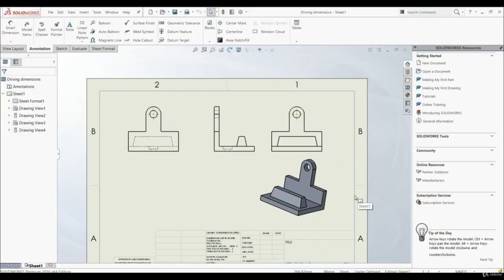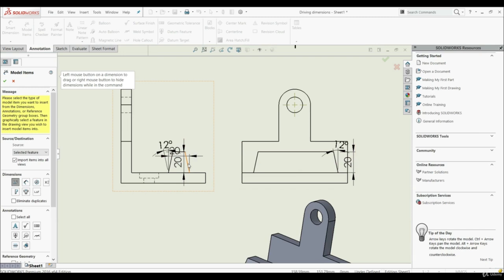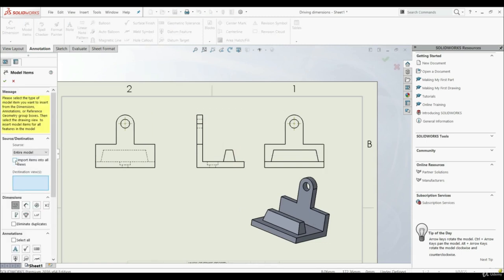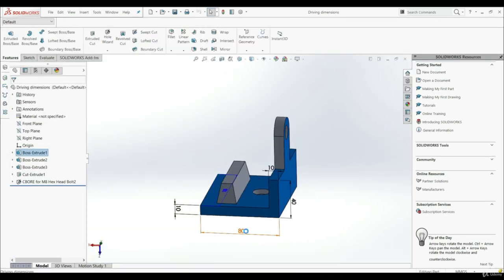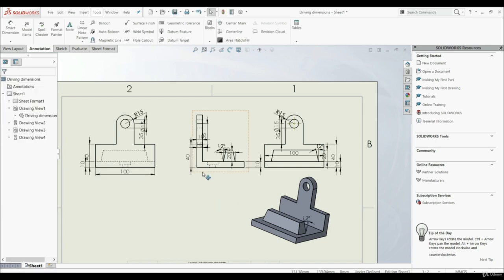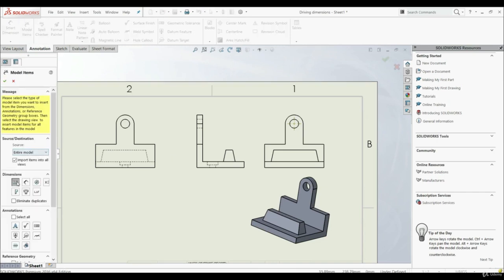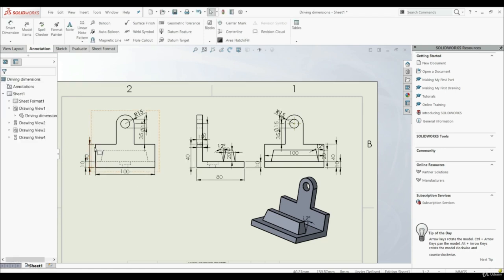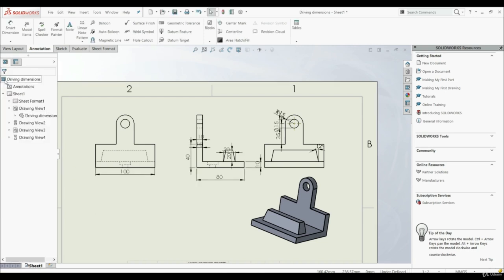Solidworks Driving Dimensions ~ Solidworks Training Tutorial Day 107